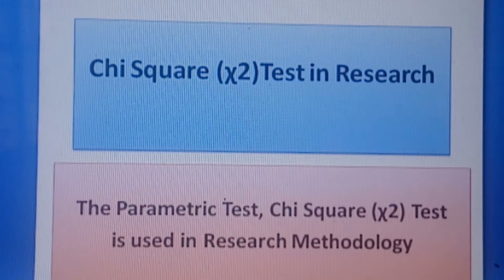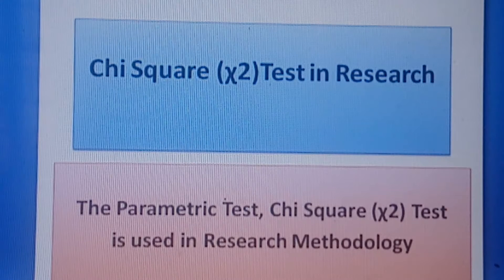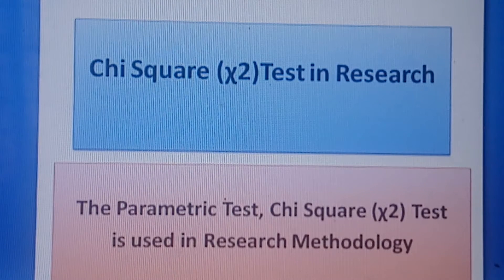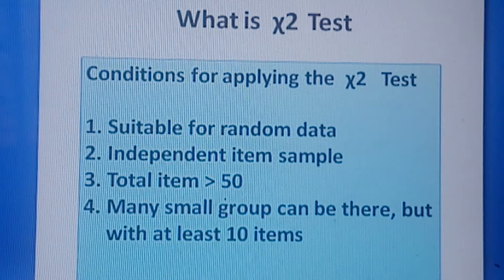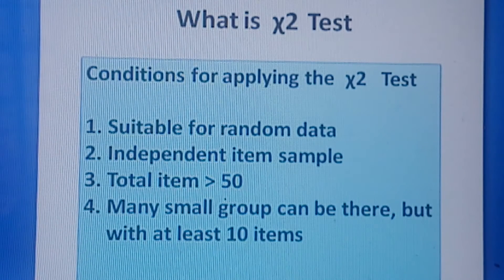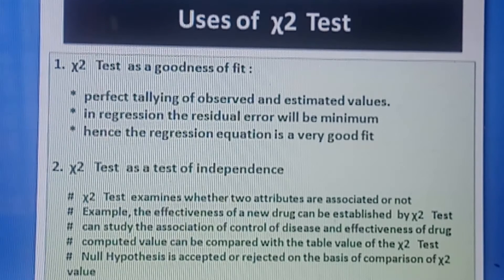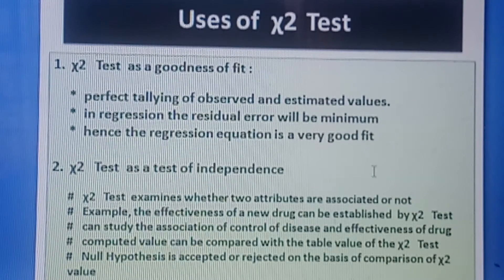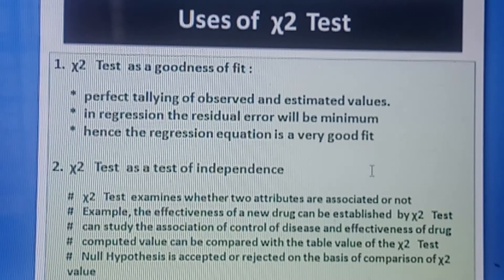Chi Square Test in RESEARCH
What is Chi Square Test,
Conditions for applying Chi Square Test,
Uses of the Chi Square Test Explained